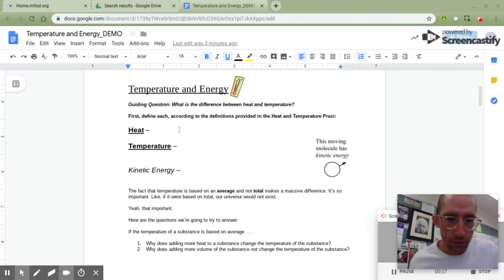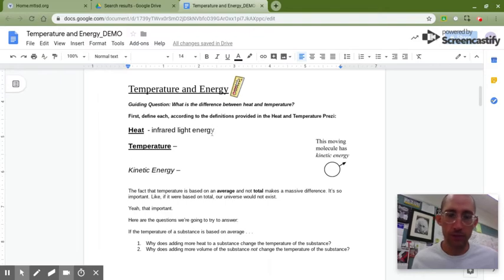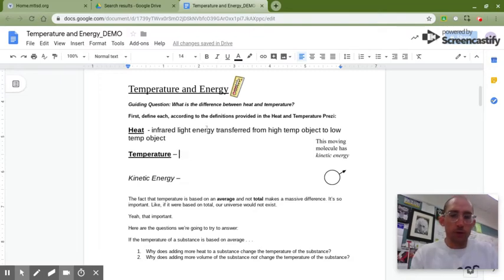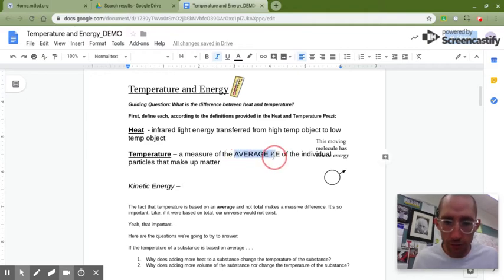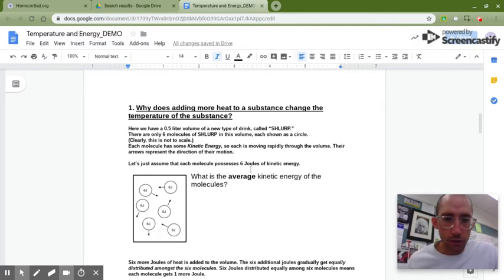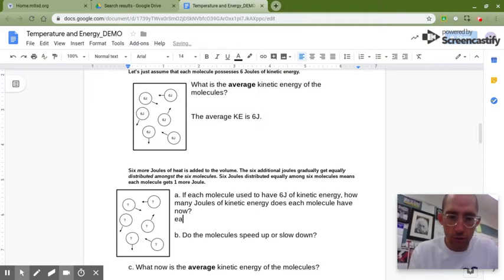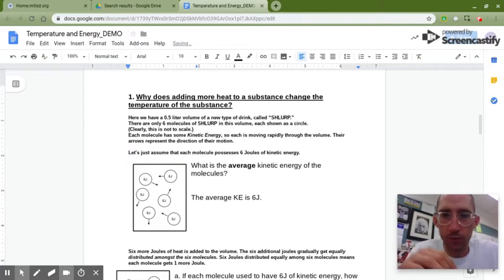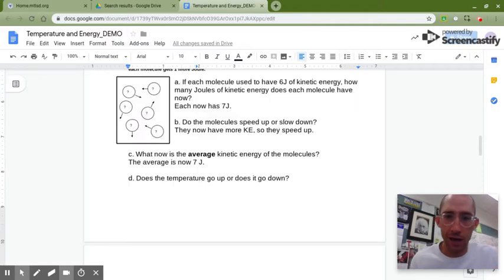Temp and Energy Walkthrough Pt 1